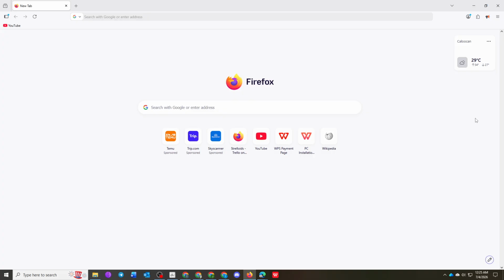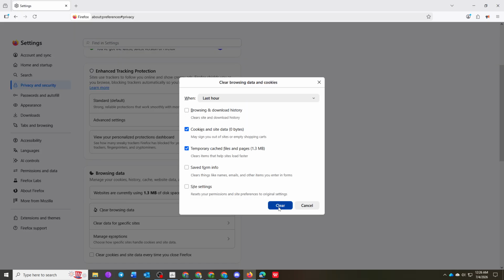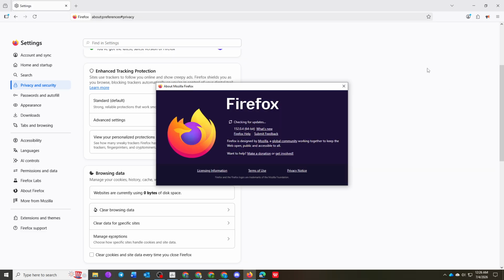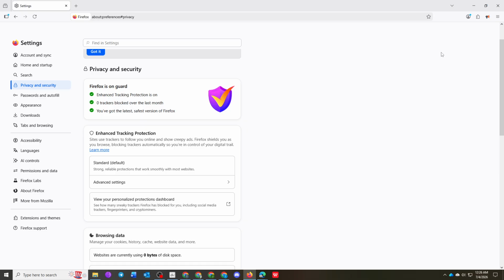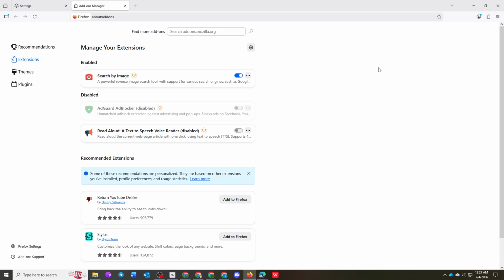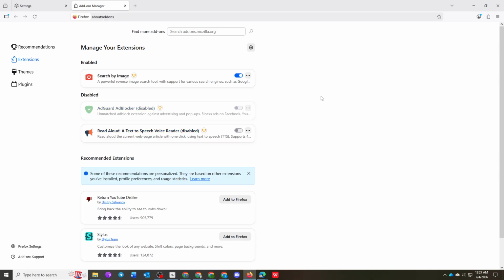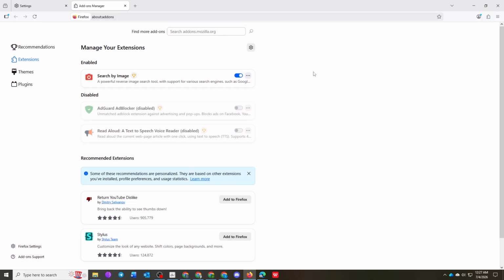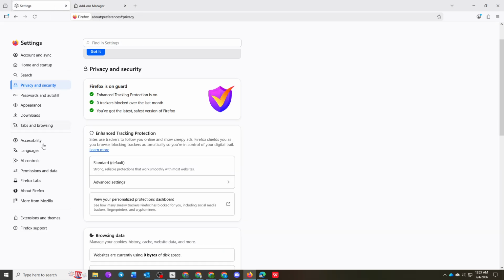How To Fix Error No Playable Sources Found On Chrome, Firefox, Edge, Opera [2026 Guide]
In this video, we tackle the frustrating "No Playable Sources Found" error that many users encounter across popular browsers like Chrome, Firefox, Edge, and Opera. We’ll guide you step-by-step through effective solutions to resolve this issue, ensuring you can enjoy your favorite videos without interruption.

By the end of this tutorial, you’ll have a clear understanding of how to troubleshoot and fix this error, allowing you to stream your content seamlessly.